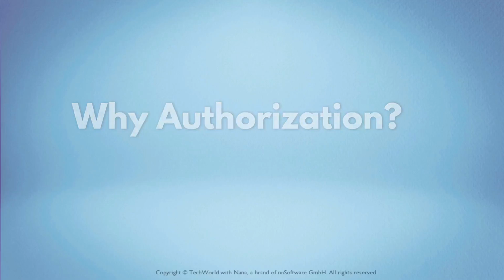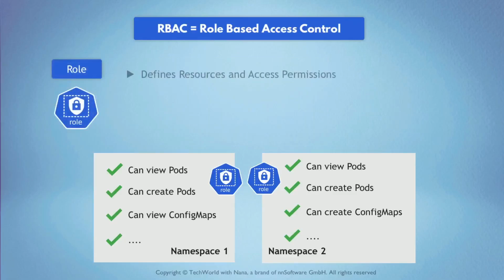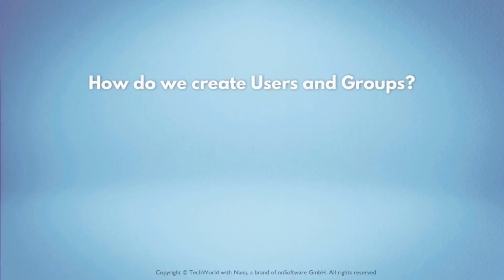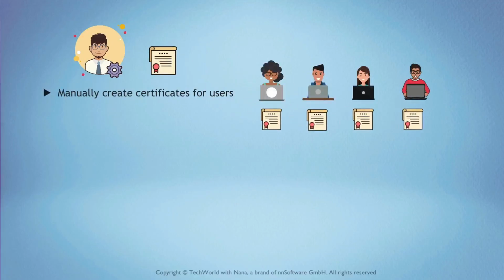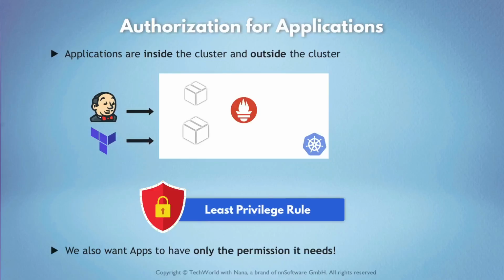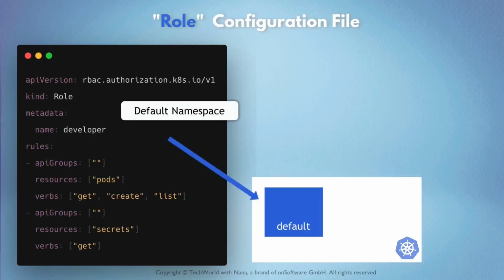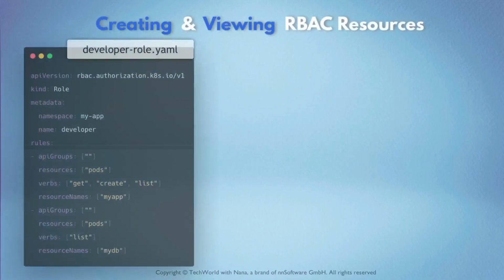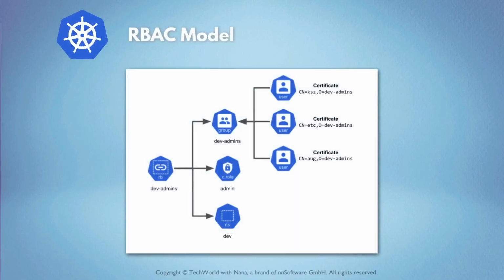subtitled 10 19 Secure your cluster Authorization with RBAC